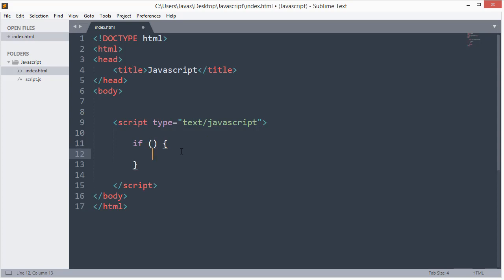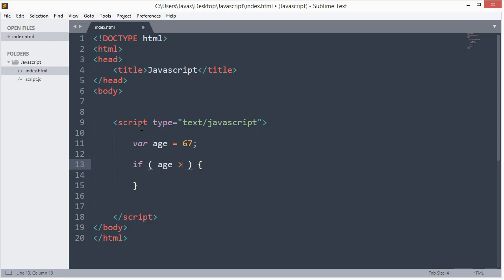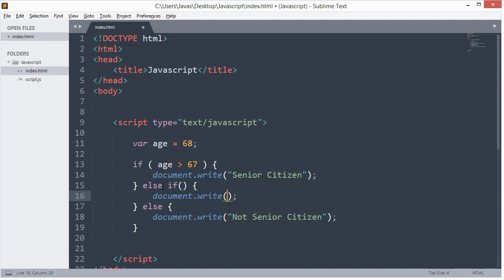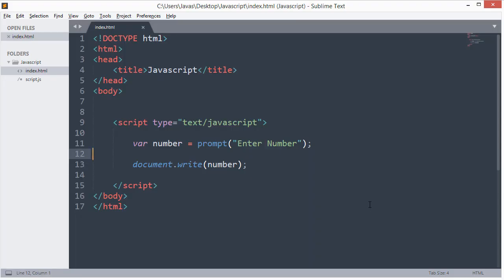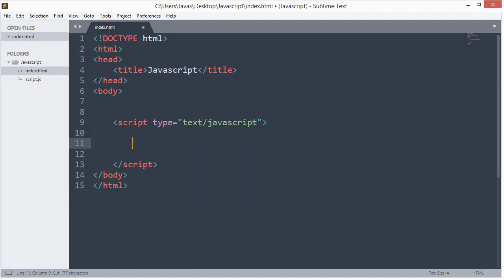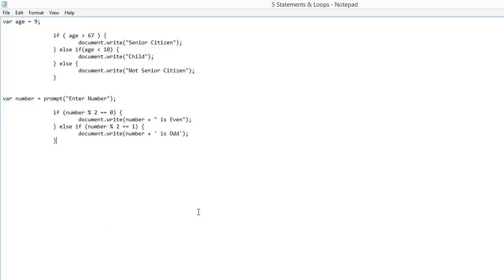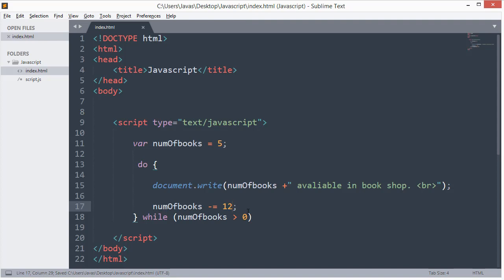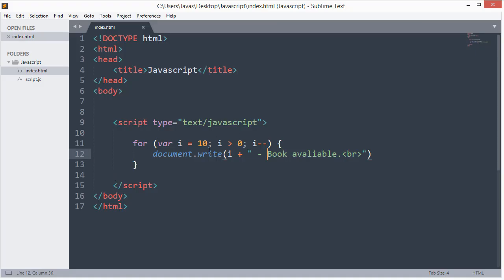Learn JavaScript From Scratch: Statements & Loops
In this tutorial you will be learn about the most important concept in Programming in General and Javascript The Statements  and the Loops.